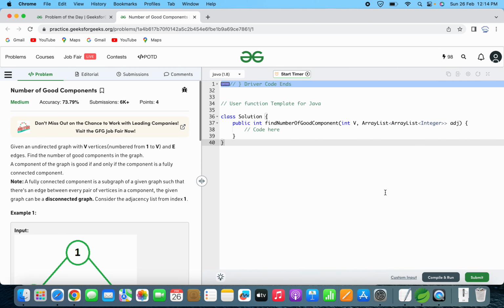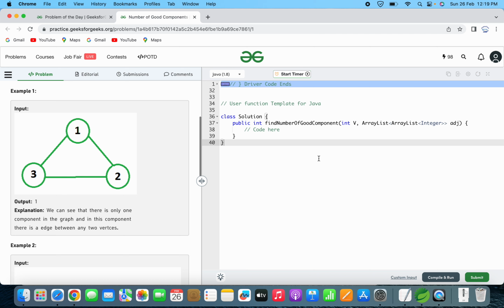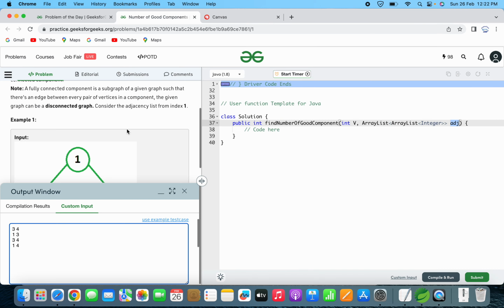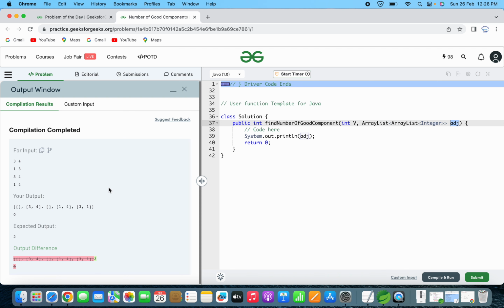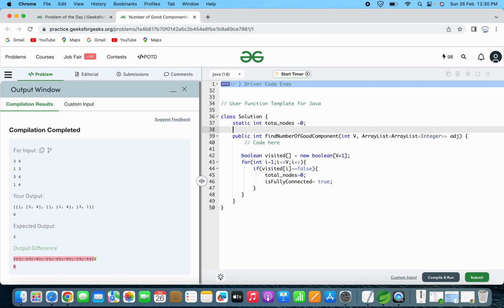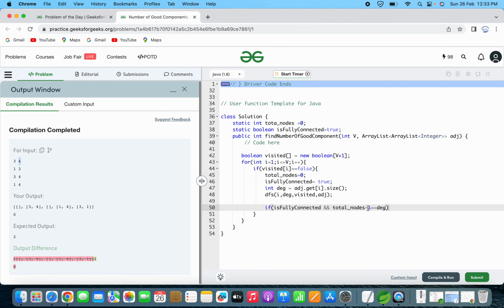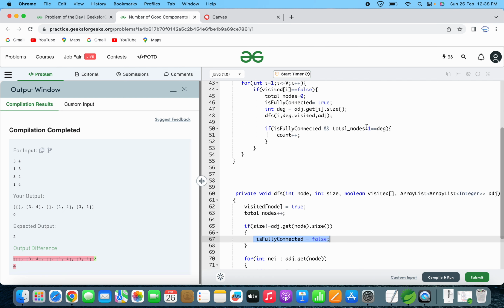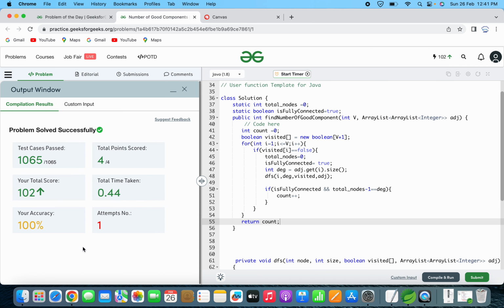Number of Good Components | GFG | POTD | 26th Feb 2023 | Java Soln | Problem Of the Day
The video solves Problem Of The Day question "Number of Good Components" asked on GeeksForGeeks on 26th Feb 2023 . This has been solved using Greedy Algorithms and String in java.